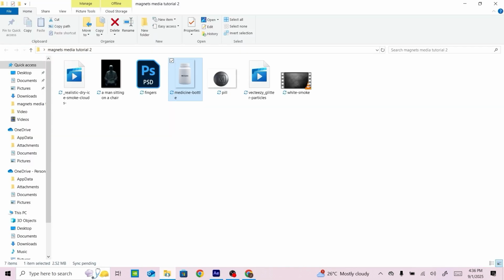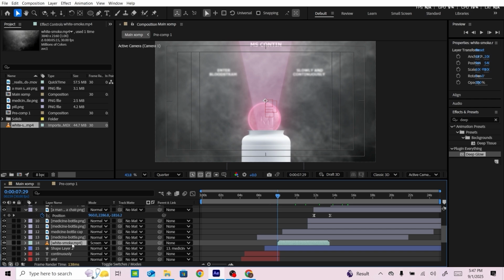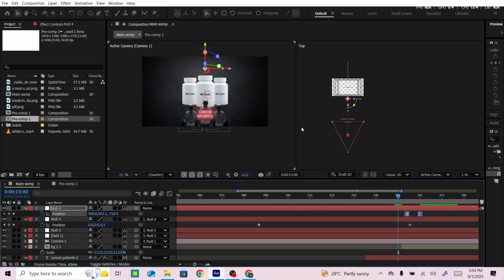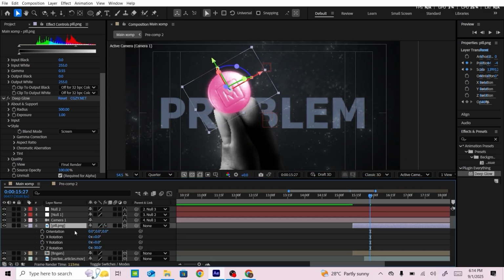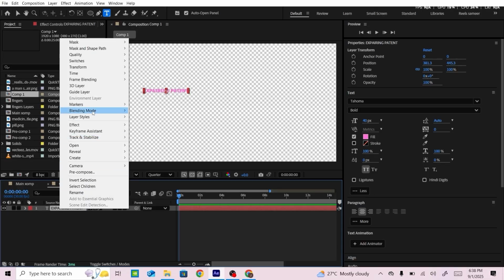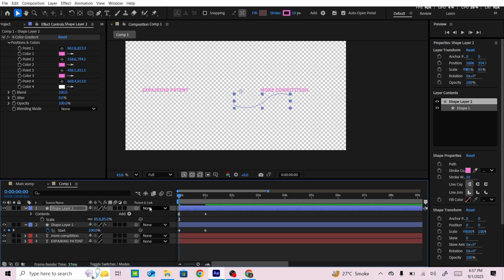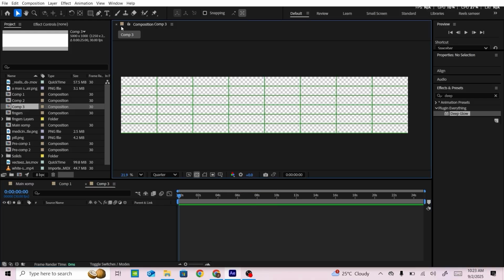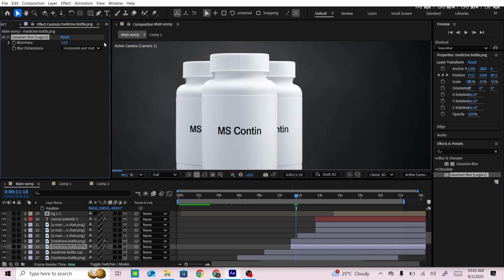Edit Like Magnates media | documentary editing after effects | adobe after effects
🎬 Visual Effects & Assets Credits
(Please check licenses before using. All assets are for educational/demo purposes only.)  b🎬 Visual Effects & Assets Credits

💨 Smoke & Fog Videos:

Smoke Video 1 how to edit like the pros in this tutorial! In today’s video, we break down topic: Motion Design / Iman Gadzhi Editing Style / Documentary Editing Techniques] and show you step by step how to create cinematic, high-retention edits using Premiere Pro & After Effects.

Whether you want to master motion graphics, YouTuber-style editing, or documentary storytelling, this video will help you apply pro techniques that make your content stand out on YouTube, TikTok, and Instagram.

✨ What you’ll learn in this video:

[How to recreate Iman Gadzhi’s editing transitions”]

[ “How to structure a documentary-style edit for maximum retention”]

[, “Motion design tips for engaging visual storytelling”]